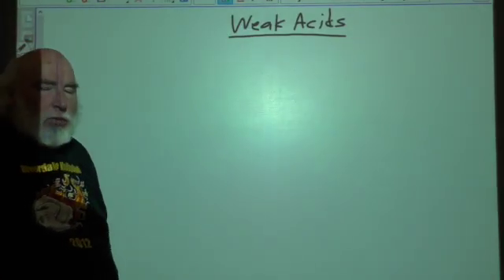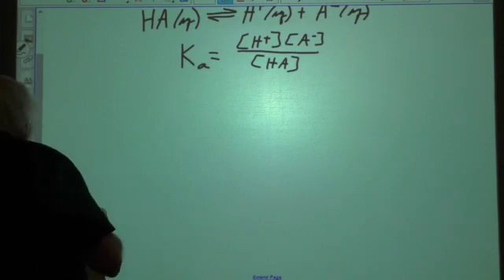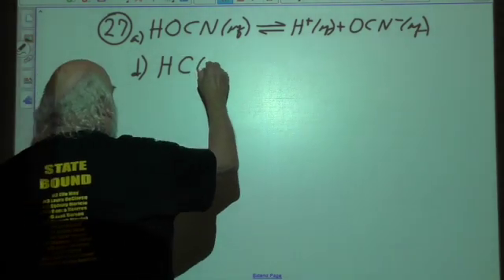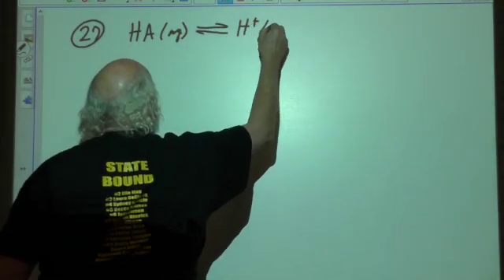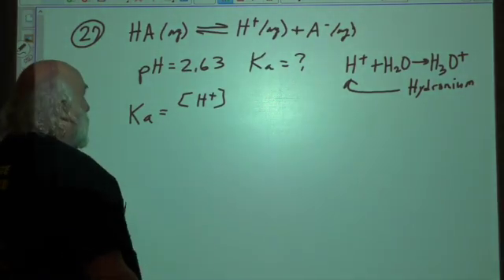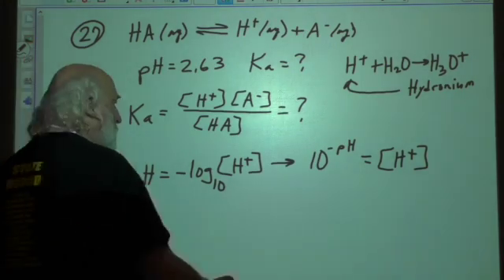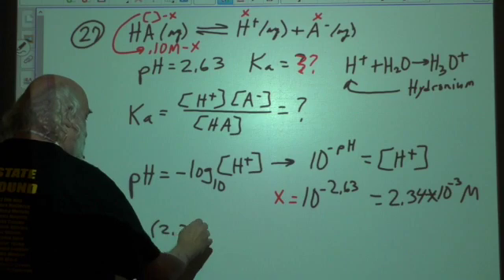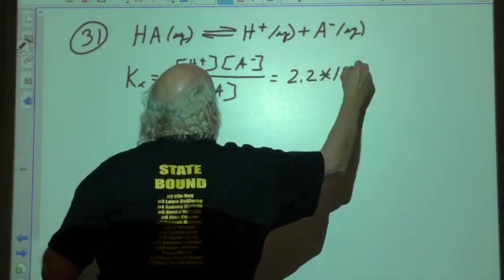Weak Acids, Part 1 SD 480p